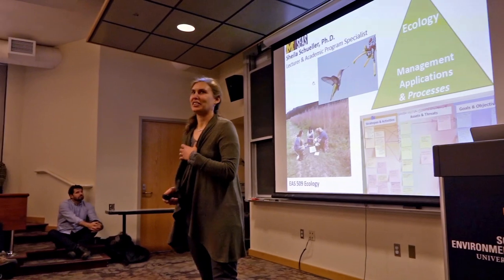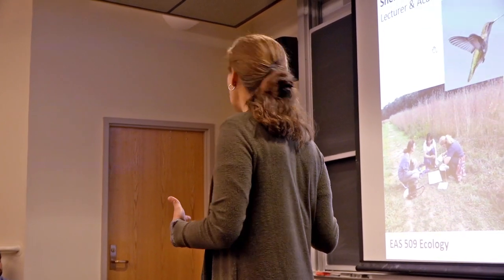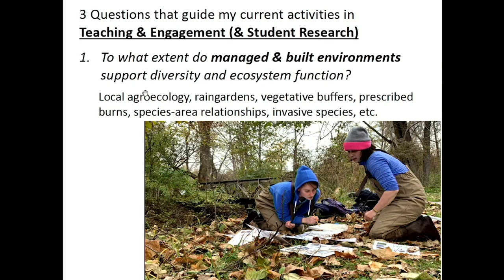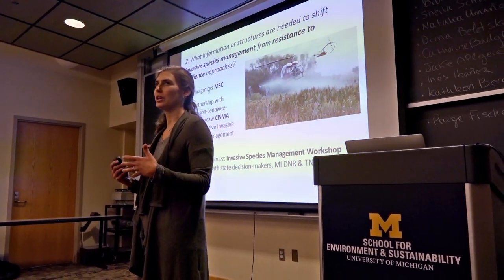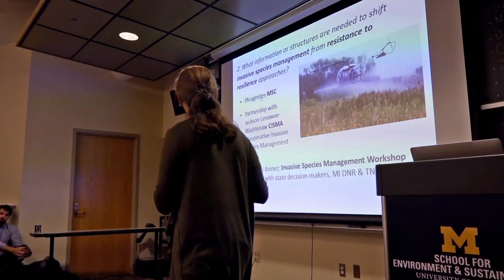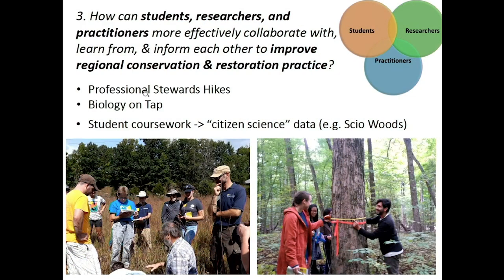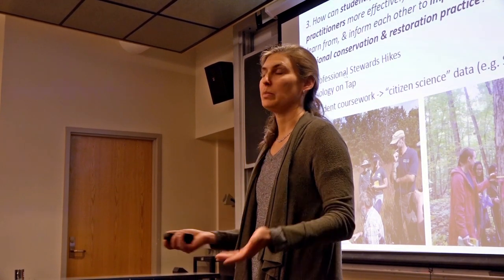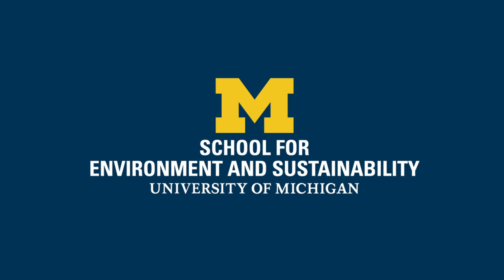Lightning Talk: Dr. Sheila Schueller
As part of the Lightning Talk Series focusing on Conservation and Restoration, SEAS Lecturer and Program Specialist Dr. Sheila Schueller discusses "Ecological Management Applications and Processes," examining such questions as: How can students, researchers, and practitioners more effectively collaborate with, learn from, and inform each other to improve regional conservation and restoration practice?

The Lightning Talk Series is designed to spark new interdisciplinary research, teaching, and engagement collaborations that address global challenges at the nexus of environment and society. Learn from sustainability scholars across campus through a series of environment and sustainability short talks hosted by the University of Michigan’s School for Environment and Sustainability (SEAS).